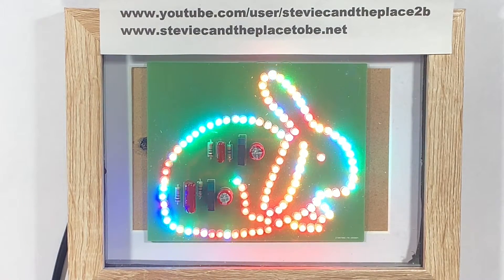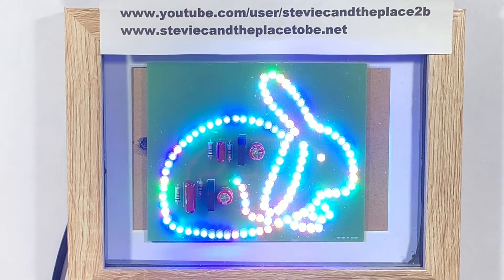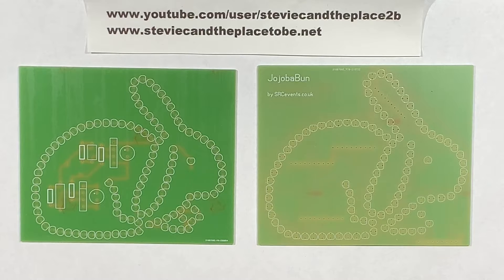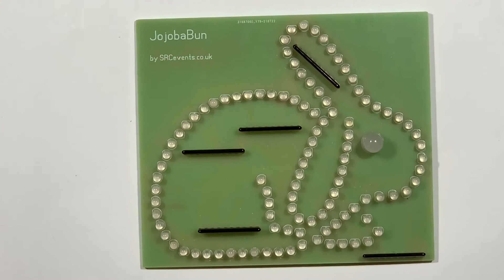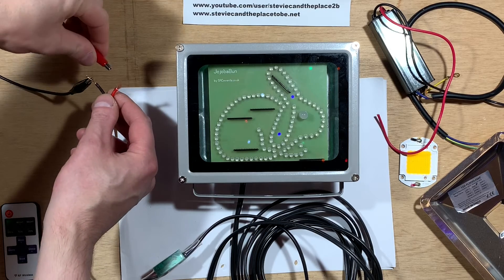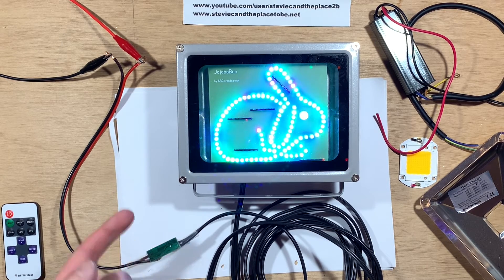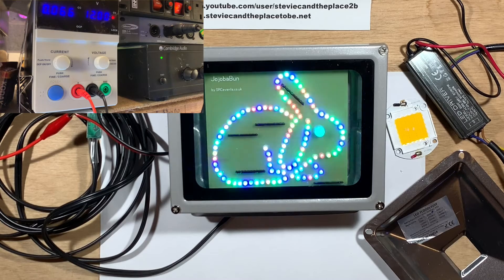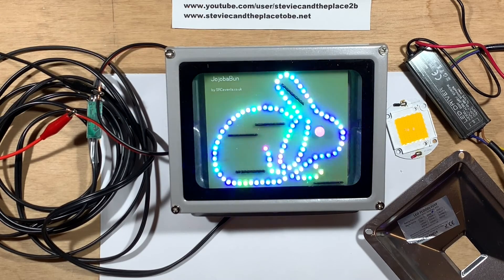Jojoba LED Bunny PCB update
I've finally got around to making and uploading another video after 2/3 months - i'll call it work/life getting in the way, with a large dose of procrastination ("perfect" is the opposite of finished etc).

My first PCB design that I sent for manufacture was the 240V Jojoba Bunny Flood PCB - it has the obvious disadvantage of the mains power not being suited to outdoor use or areas around prying fingers. With my ever-evolving PCB design skills, I've revisited the design and produced this 12V version.

This version can be safely used outdoors on low voltage (SELV). The bunny outline has been tightened up from the original design, and is made up of groups of 3x 3mm RGB LEDs, fed from a 470r commoned SIL resistor network. It has been fitted into a reused eBoo LED flood case and installed onto a client's summer shed - where it is powered from an off-grid solar power installation.

t/c:
0:00 Intro/Old Design
0:47 New Board Design
1:45 Power On
2:27 Brightness Vs Current
3:16 Installed at Client site
3:37 Back to the Bench (demo)